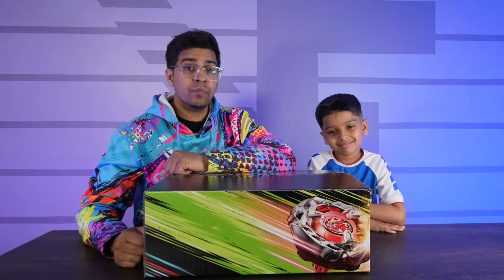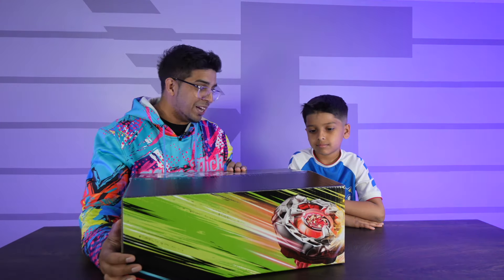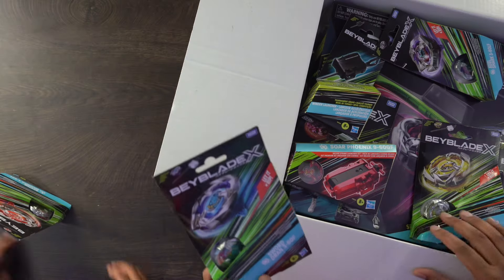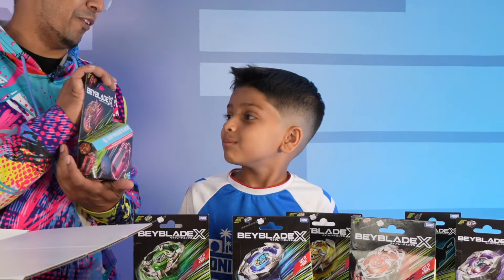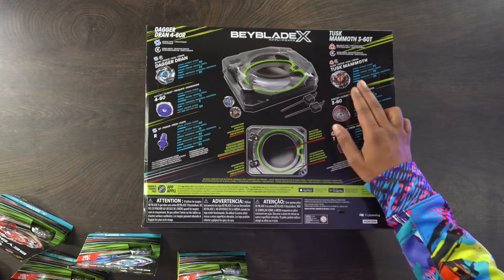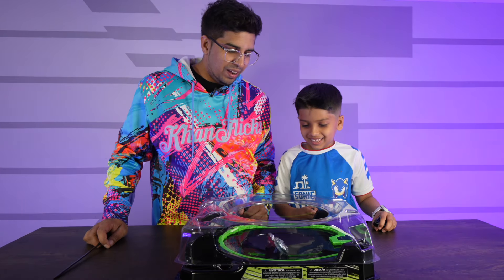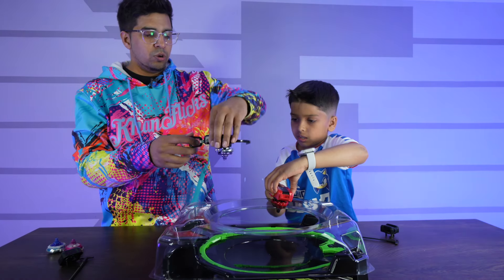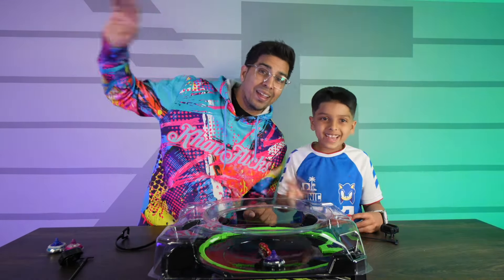BEYBLADE X Xtreme Battle Set - 25TH Anniversary Box!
We get a surprise package from Hasbro for the all new BEYBLADE X Xtreme Battle Set! This here is regarding the 25TH anniversary and man is it an “xtreme” package!

§  BEYBLADE X Starter Pack Set
§  BEYBLADE X Soar Phoenix Deluxe String Launcher Set
§  BEYBLADE X Official Winder Launcher

Thank you Hasbro for sending this